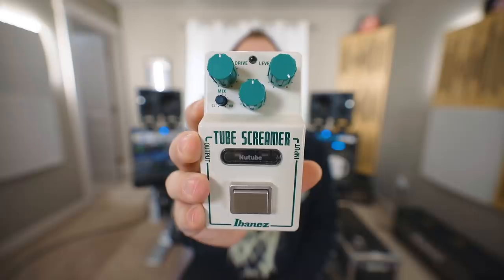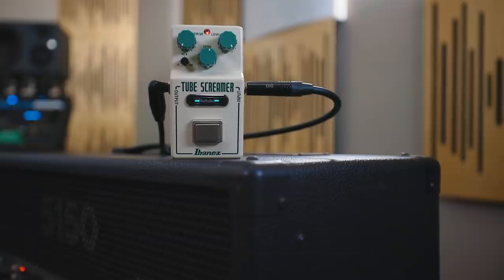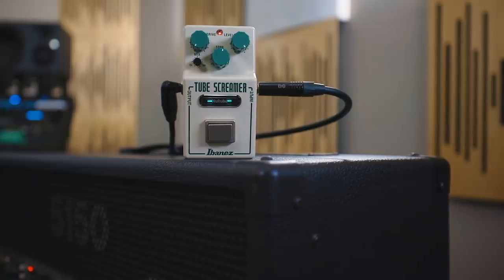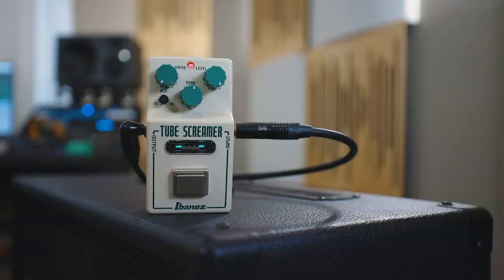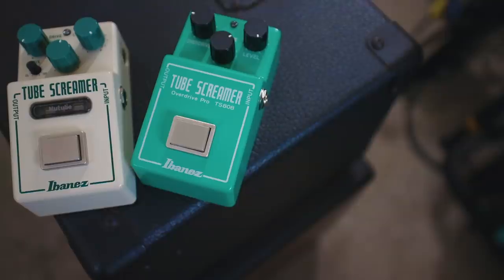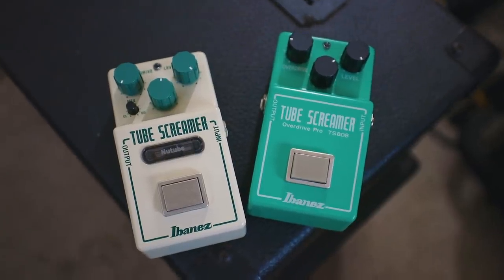Ibanez Nu Tube Screamer - Demo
Let's check out the tube-powered new guy in the Tube Screamer family, the Nu Tube Screamer from Ibanez!